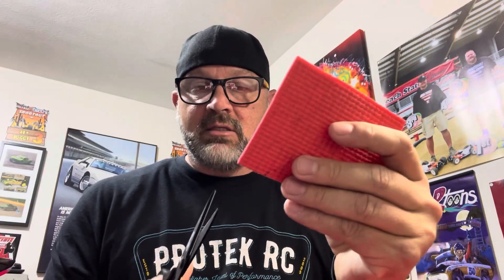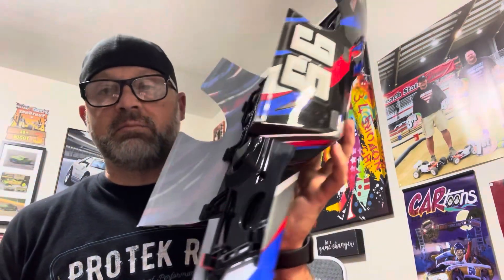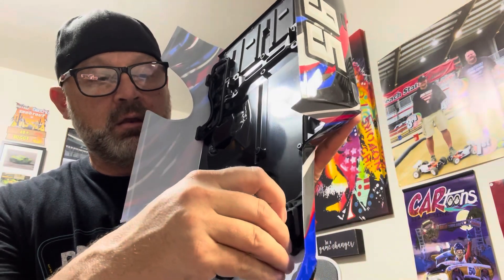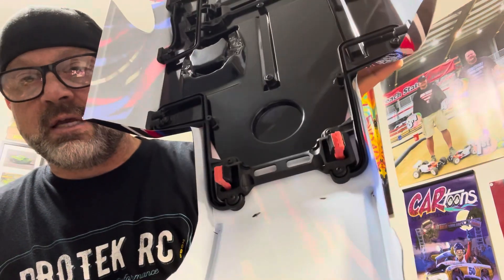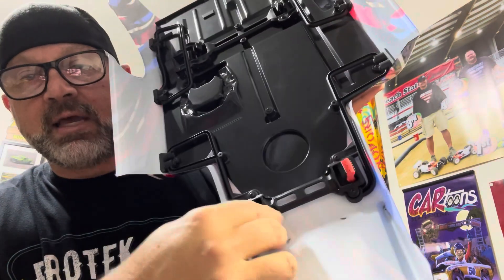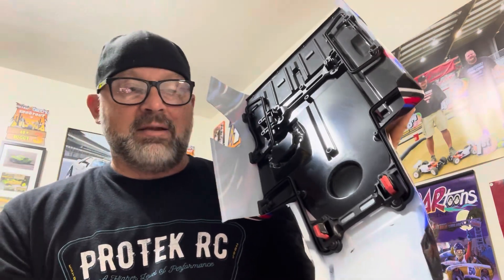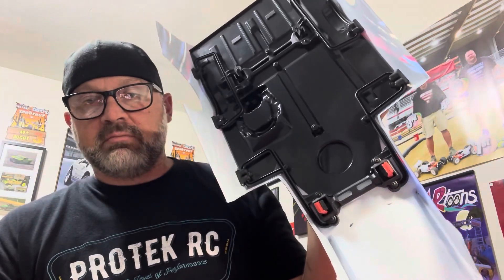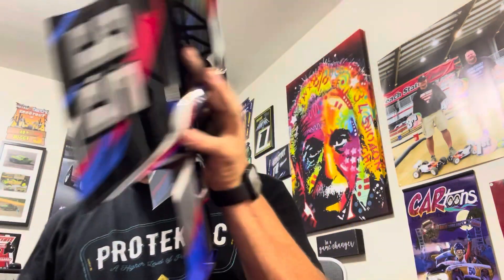Traxxas MudBoss / Slash Modified Inexpensive clean fix for body popping up